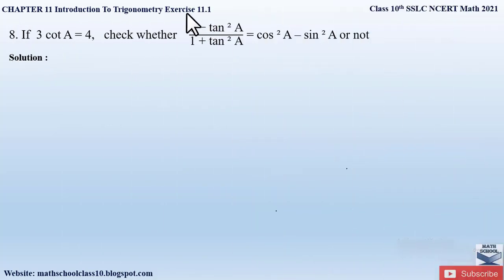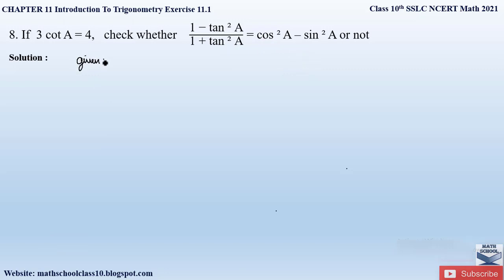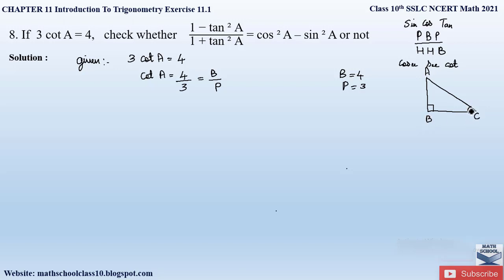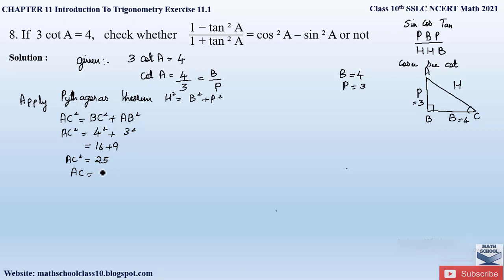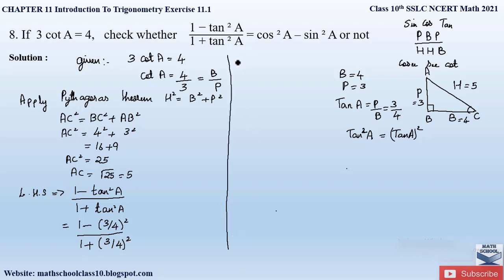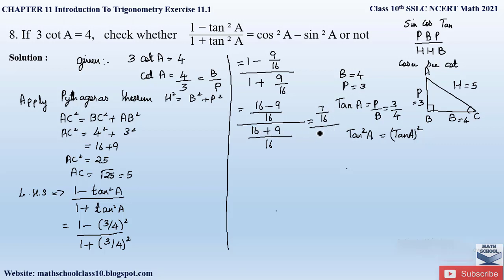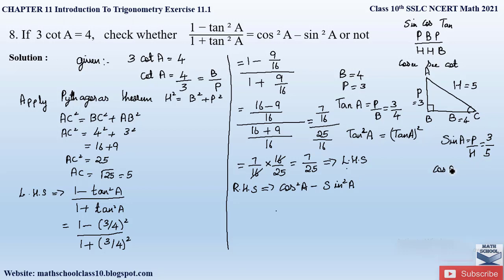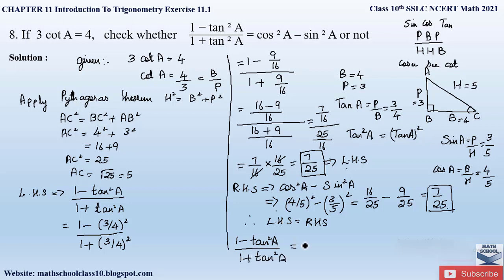Question 8 Ex 11.1 Chapter 11|Intro To Trigonometry class 10| Karnataka Board NCERT Math#10classmath